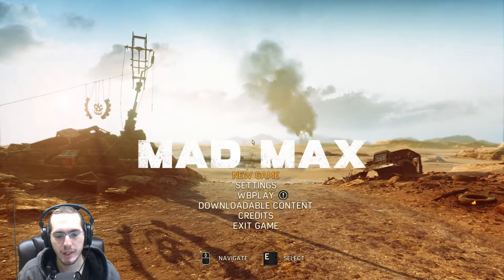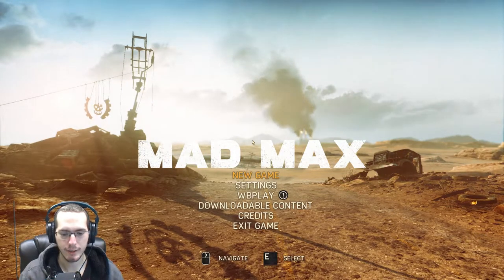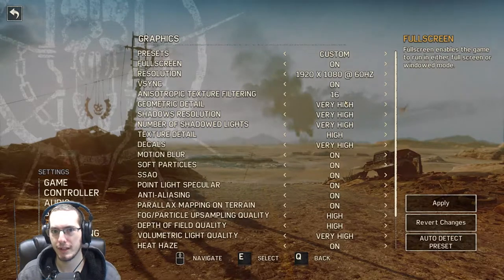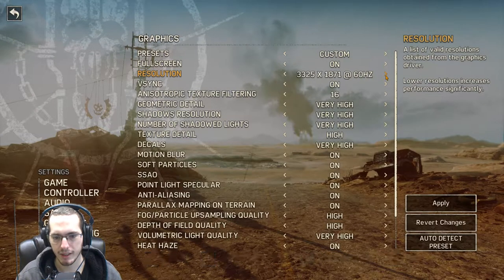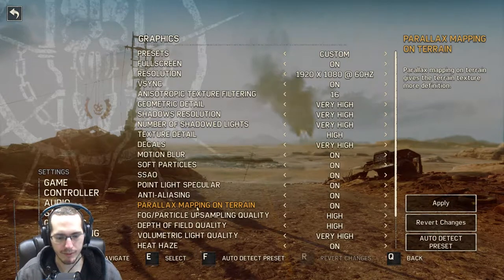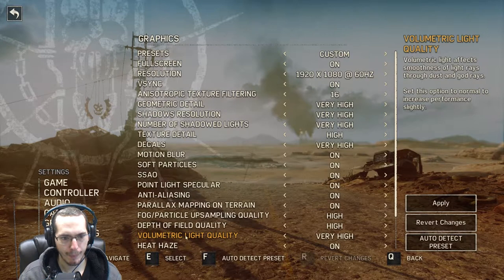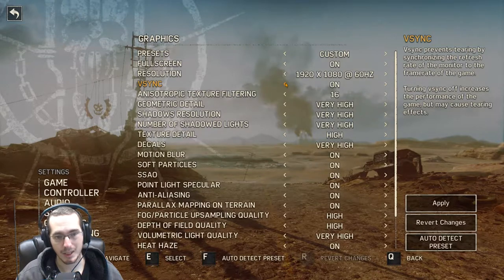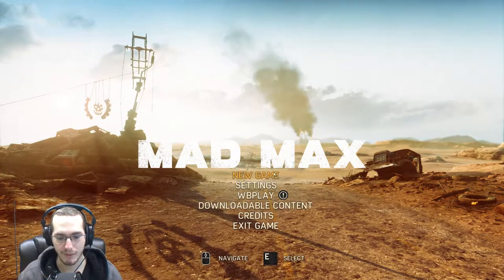Let's Play: Mad Max (Ep1, PC) Story Mission - Feral Man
Apologies for the slight buzzing that happens a few times in the commentary, its likely due to Audition and the plugins I'm using in real time for the noise reduction.  Anywho!  I hope you enjoyed the video, and be sure to like and sub if you enjoyed it :D